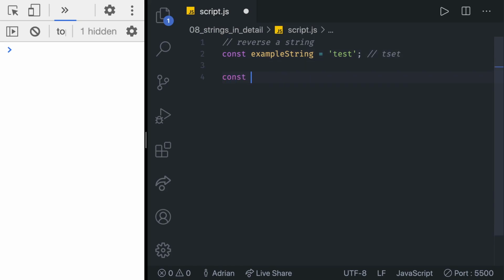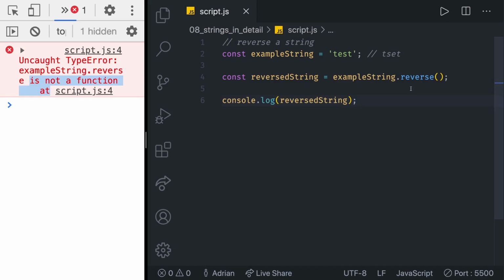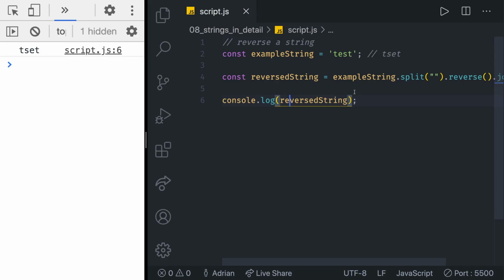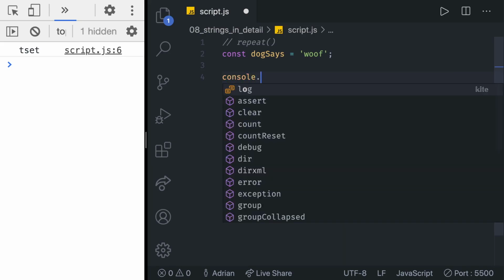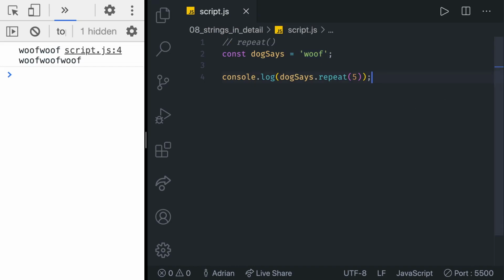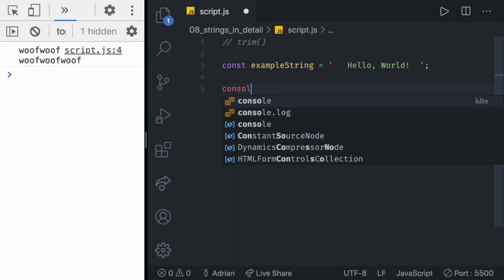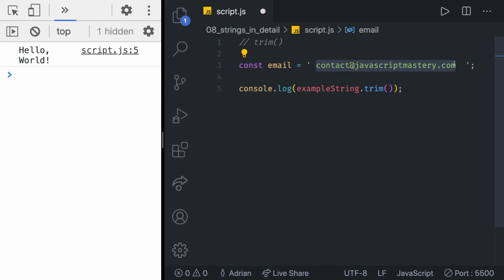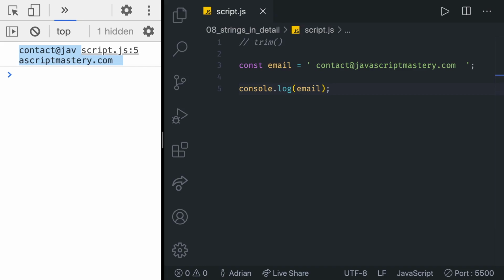45 reverse repeat and trim a string